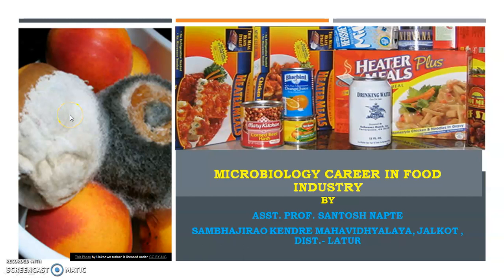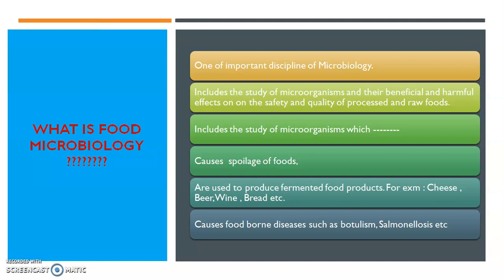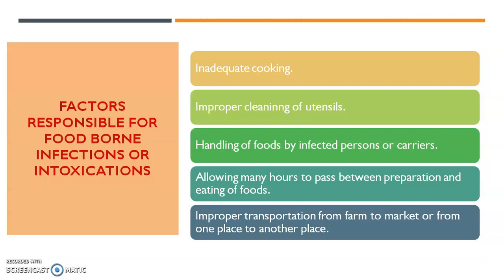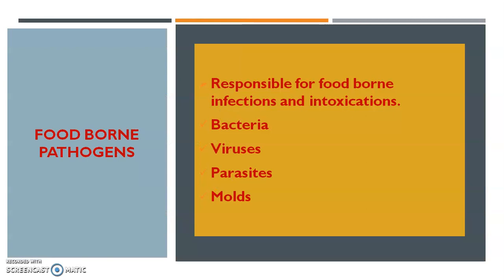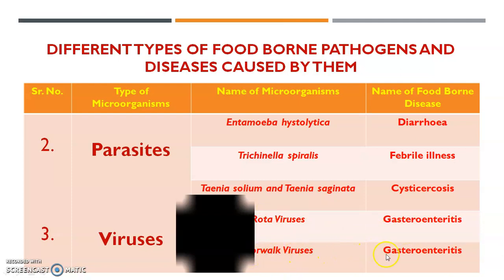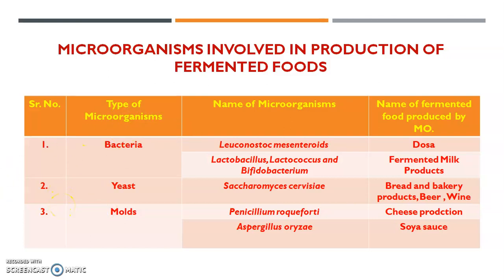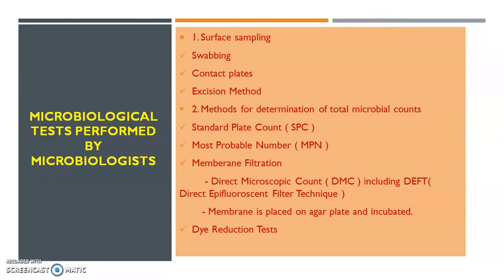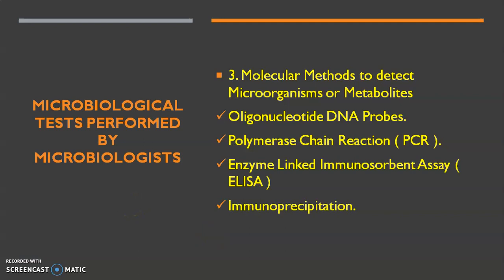MICROBIOLOGY CAREER IN FOOD INDUSTRY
This video is about some basic( in brief )  about Food Microbiology and role of Microbiologist in food industry.